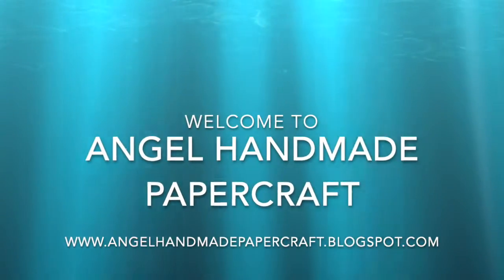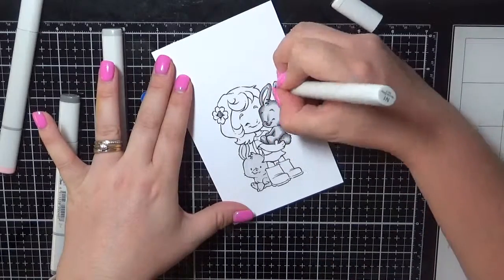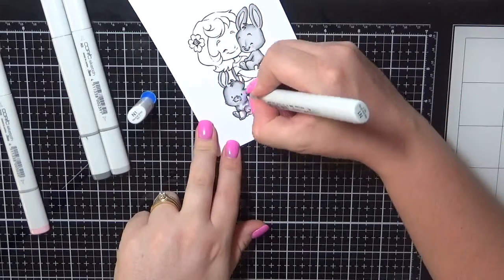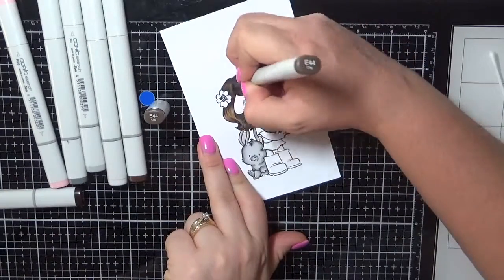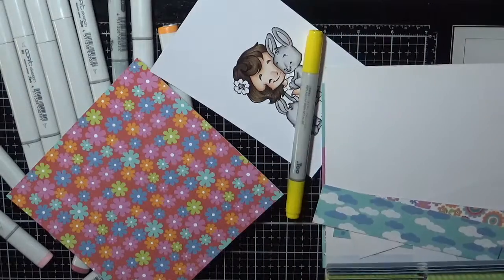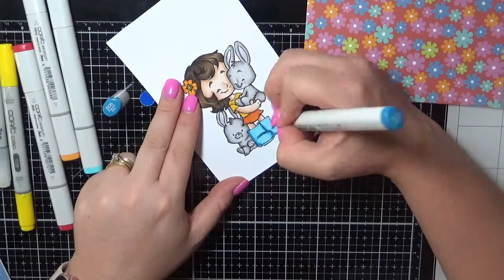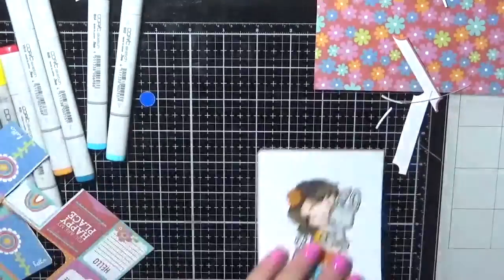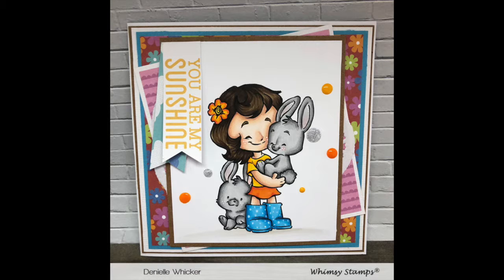Whimsy Stamps Cinnamon & Bunnies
• Cinnamon and Bunnies - Digital Stamp